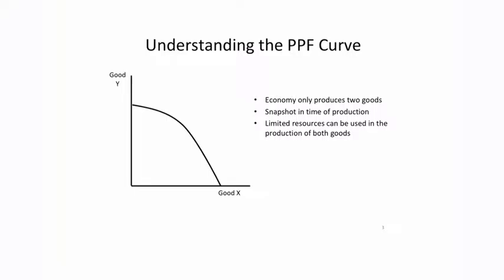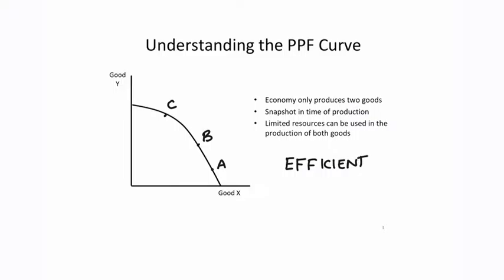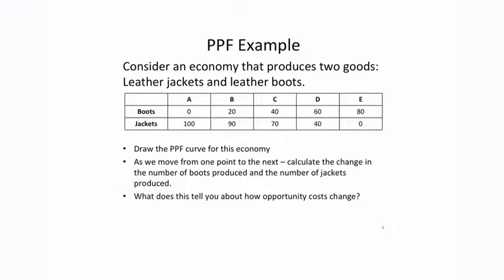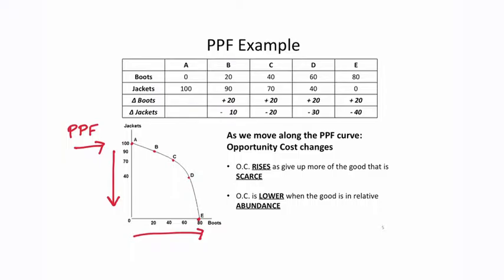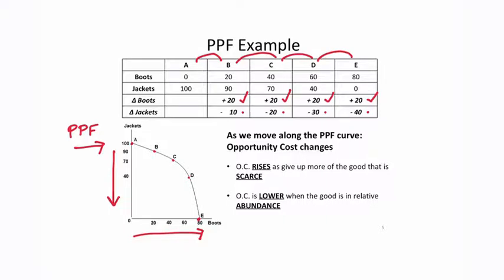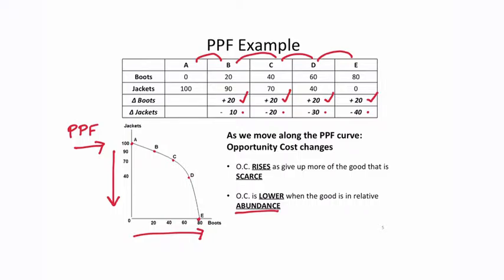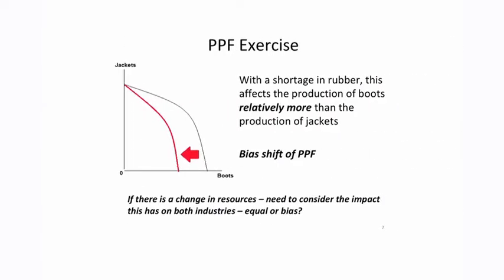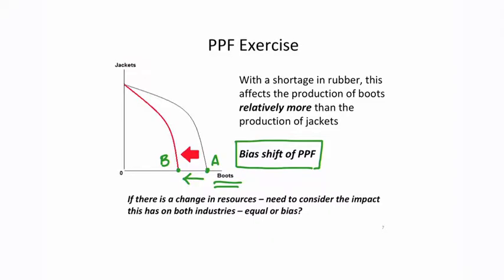Modern States Microeconomics module 1 2